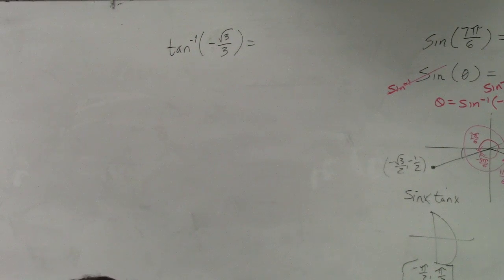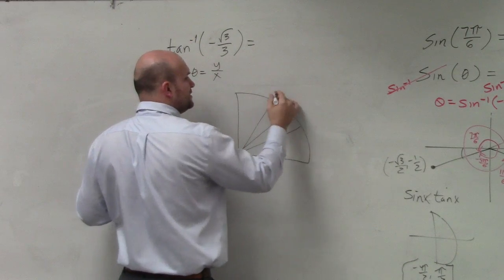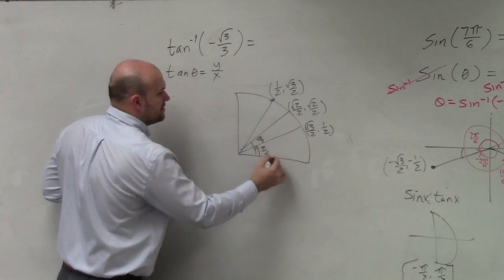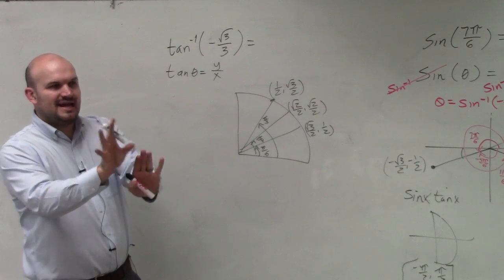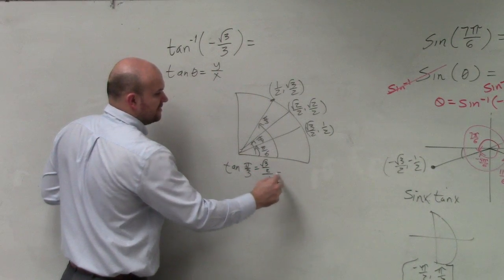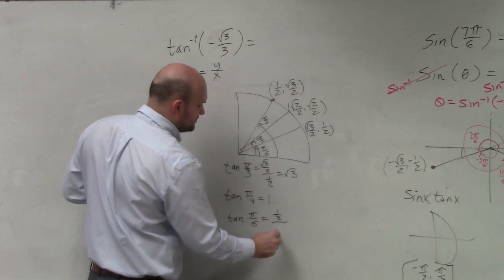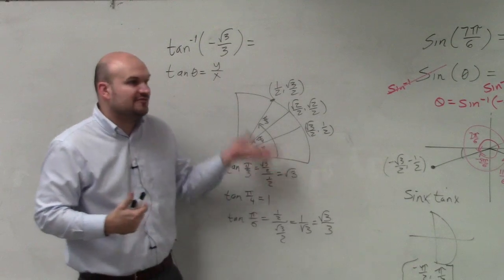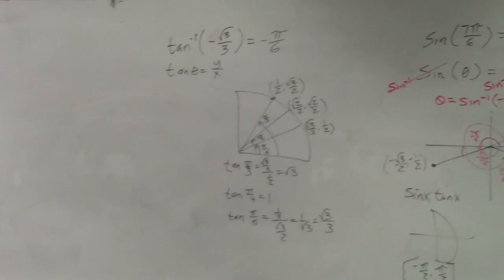Evaluate for the inverse tangent using the unit circle